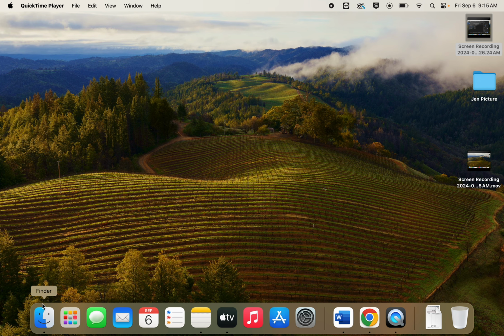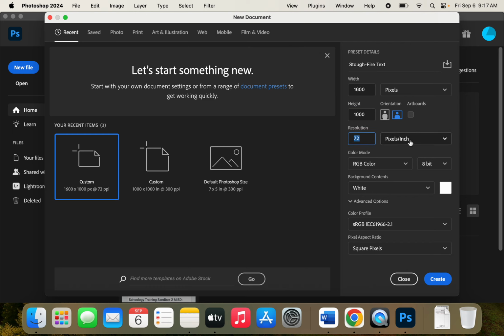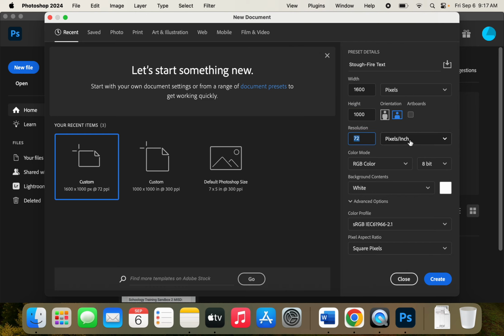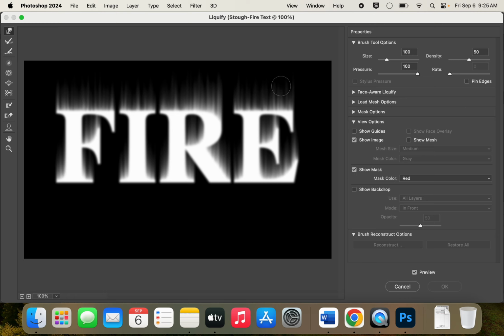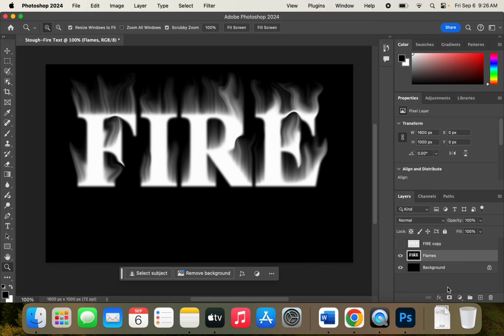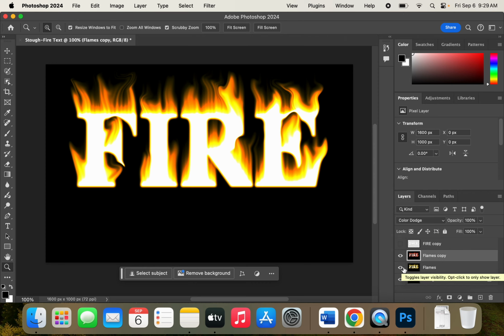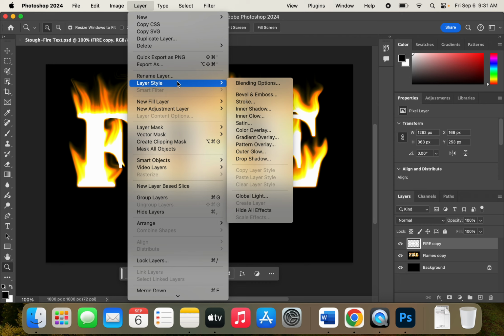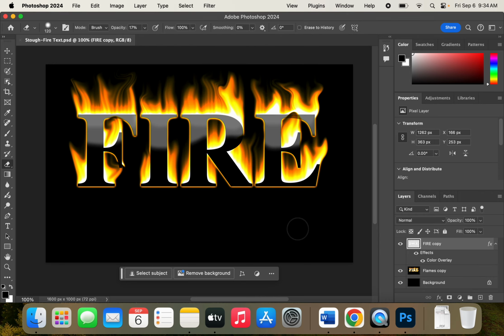Fire Text Tutorial